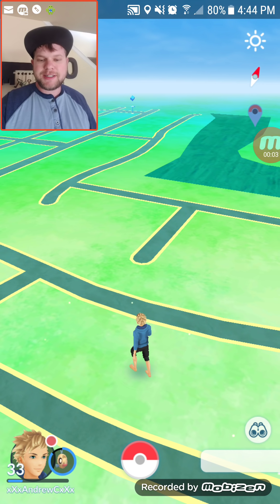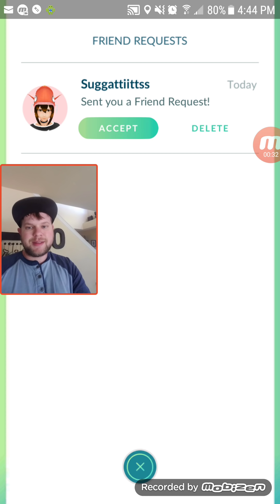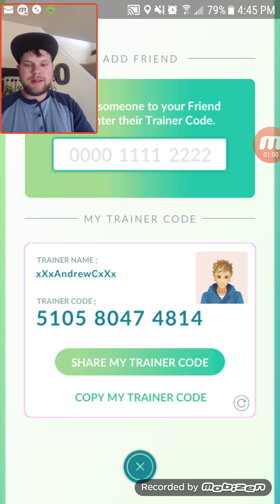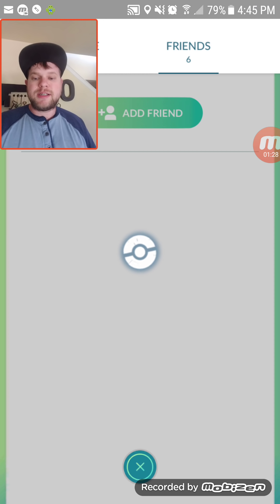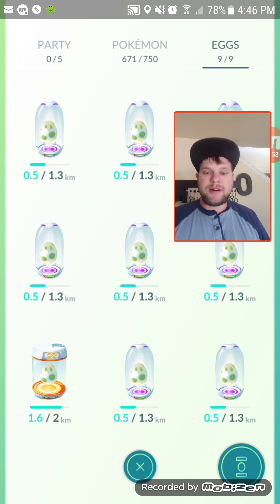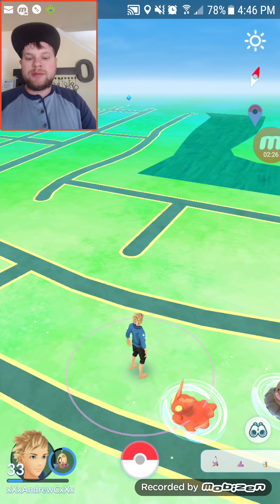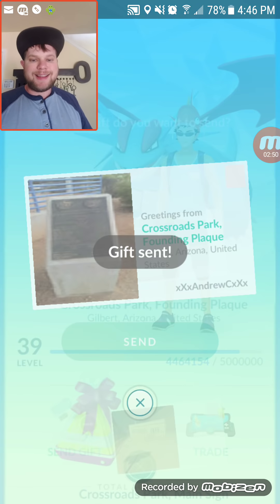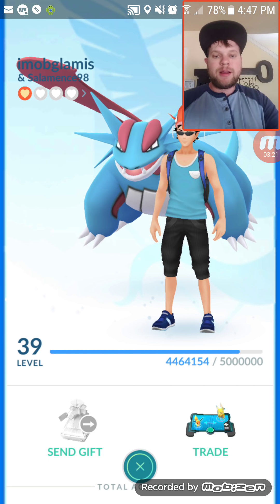DO NOT ACCEPT A GIFT IN POKEMON GO WITHOUT WATCHING THIS VIDEO FIRST!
Trainers,

We’re excited to share brand-new ways to interact with your friends in Pokémon GO! The Friends feature will start rolling out to Trainers later this week, allowing you to connect with your real-life friends and keep track of their adventures in Pokémon GO. You’ll be able to send them items, earn bonuses—and even trade Pokémon!

In order to add a friend in Pokémon GO, you must first ask them to share their Trainer Code with you. To invite a Trainer to become your friend, simply enter their Trainer Code and then send them a request. If they accept, you’ll become friends, and you’ll see them in your Friends List.

Trainer Profile
Trainer Profile
Friends List
Friends List
When you spin a Photo Disc at a PokéStop or Gym, you have a chance of receiving a special Gift. Although you can’t open the Gifts you receive from PokéStops, you can send them to a friend on your Friend List. Inside the Gift will be a stash of helpful items, which your friend will receive along with a postcard showing where you picked up your Gift. Gifts can also include a special surprise: an Egg that, when hatched, will contain an Alolan form of a Pokémon originally discovered in the Kanto region!

Gift
Gift
Open a Gift
Open a Gift
Gift Postcard
Gift Postcard
When you send a Gift to a friend or participate in a raid or Gym battle with them, you can increase your Friendship Level. As your Friendship Level builds, you’ll then unlock bonuses when you play together. For example, when you and a Great Friend participate in a Gym battle or Raid Battle together, you can earn an Attack bonus to give your Pokémon an edge! You can increase your Friendship Level once per day per friend.

Good Friend
Good Friend
Great Friend
Great Friend
Ultra Friend
Ultra Friend
Best Friend
Best Friend
You can also build your Friendship Level by trading Pokémon with a friend. If you’re near a friend and have a Trainer Level of 10 or higher, you can trade Pokémon you’ve caught with that friend. Completing a trade earns a bonus Candy for the Pokémon you’ve traded away, and that bonus can increase if the Pokémon you traded were caught in locations far apart from each other! All trades are powered by Stardust, and some trades require more Stardust than others. As you build your Friendship Level with the friend you are trading with, you’ll find that you can complete the trade with much less Stardust.

Trading with Friends
Trading with Friends
Trade with Stardust
Trade with Stardust
Special Trade
Special Trade
Candy Bonuses
Candy Bonuses
Pokémon CP and HP in Trade
Certain Pokémon, such as a Legendary Pokémon, a Shiny Pokémon, or a Pokémon not currently in your Pokédex, require a Special Trade to complete, so keep that in mind before trading away that golden Magikarp! Special Trades can only occur once per day with a Great Friend or Best Friend, and it often requires a lot of Stardust to complete a Special Trade. Special Trades are a great way to show a friend how much you care!

Trade Details
Trade Details
Normal Trade
Normal Trade
Special Trade
Special Trade
Special Trade with Best Friend
So get out there and discover Pokémon GO with friends! Stay safe, and happy exploring!

—The Pokémon GO team